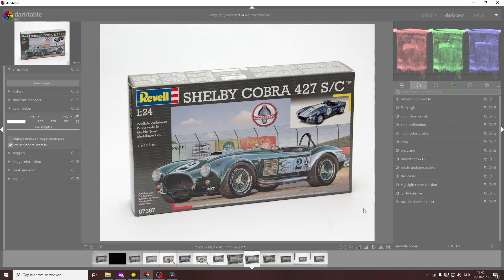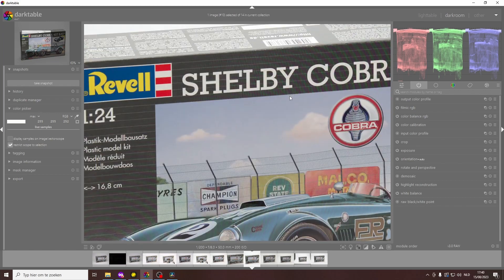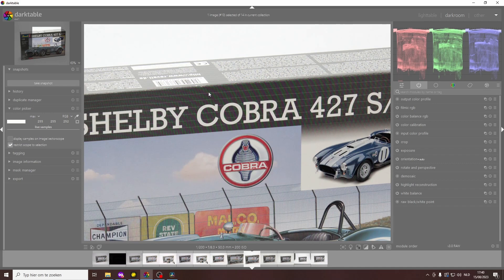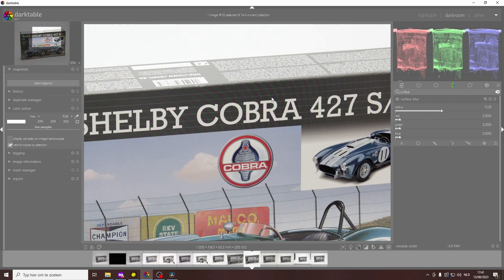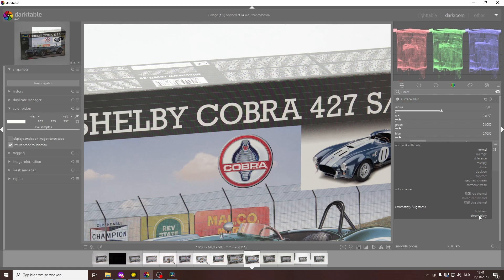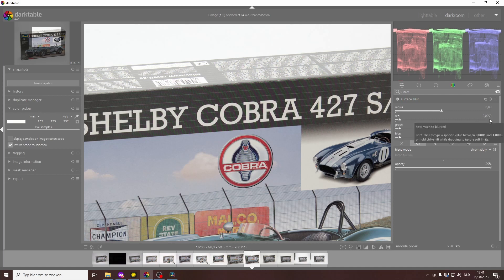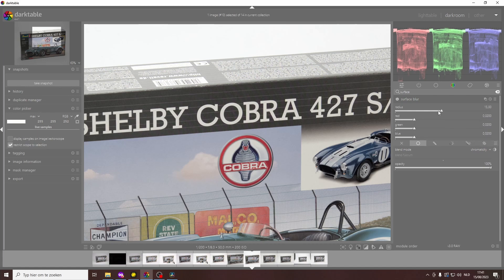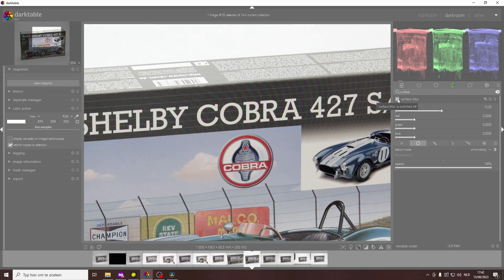How to quickly remove color moire in darktable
Color moiré can affect photographs of objects that have a certain pattern to them (e.g. print on boxes). If that pattern interferes with the sensor pattern, you can get (color) moiré. This is a quick tip to get rid of color moiré in darktable.